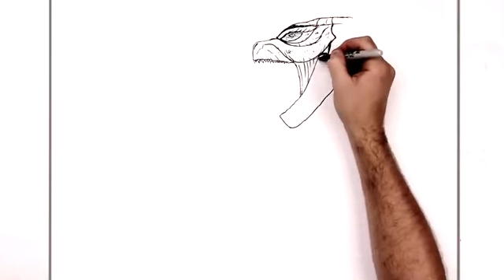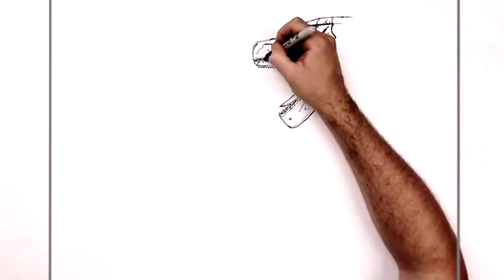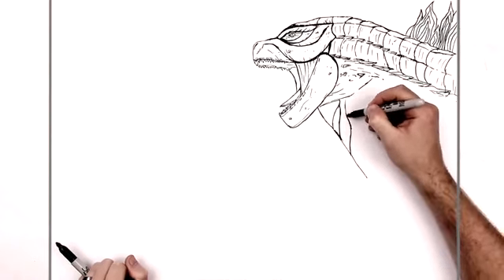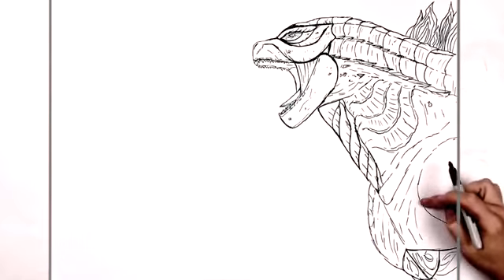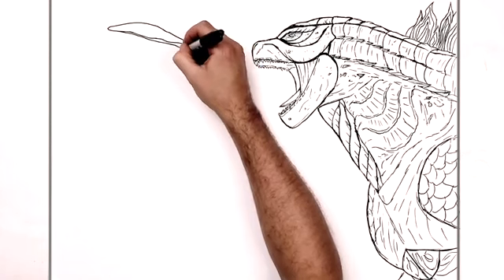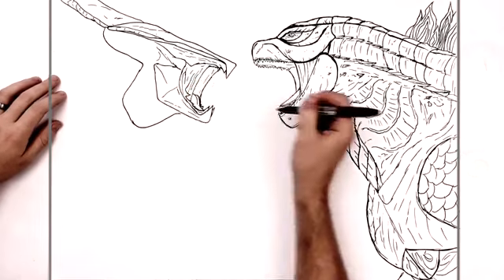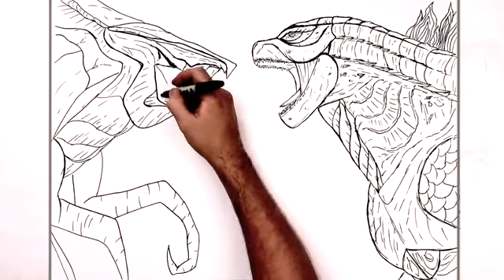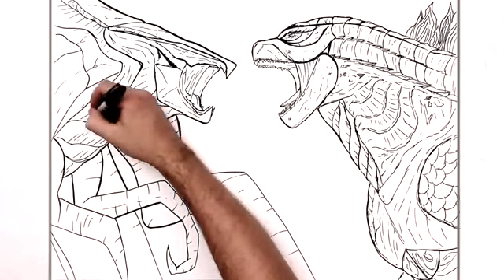How to drew Godzilla vs Muto | zobedun